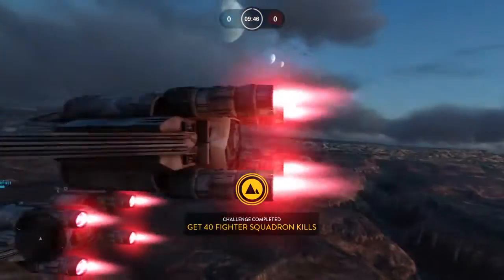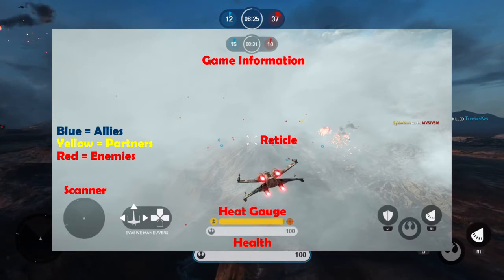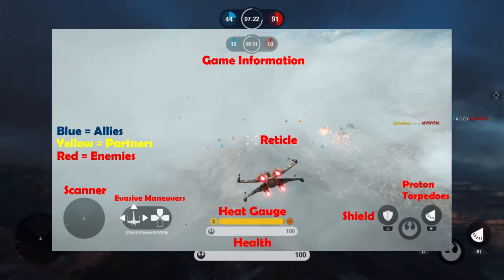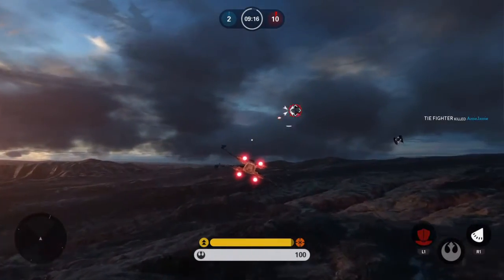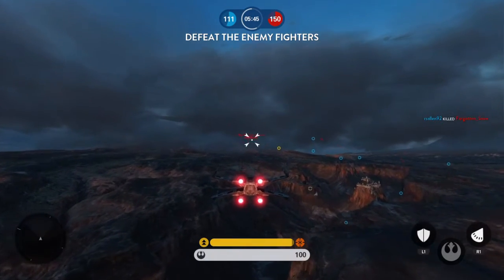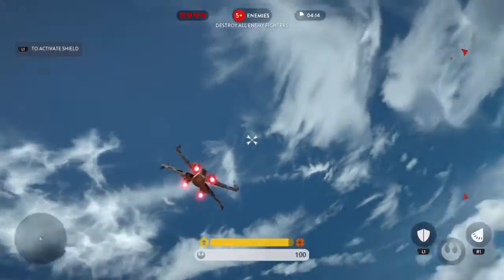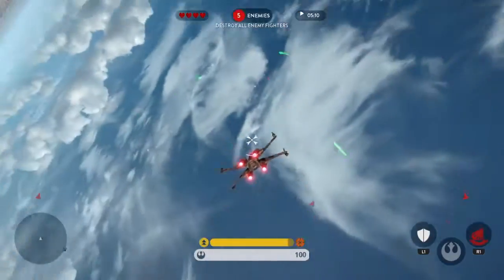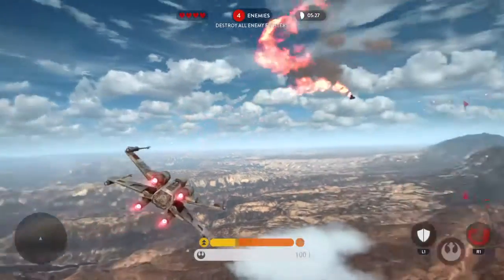Star Wars Battlefront Tutorial: X-Wing Tutorial!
Star Wars Battlefront Tutorial: X-Wing Tutorial! My first tutorial on Star Wars Battlefront featuring the X-wing fighter. I'll detail the control layout and how each button is used, how to evade an enemy fighter, and then the best way to take out your enemies with torpedoes and blaster cannons in fighter squadron. Thanks and have a great day!